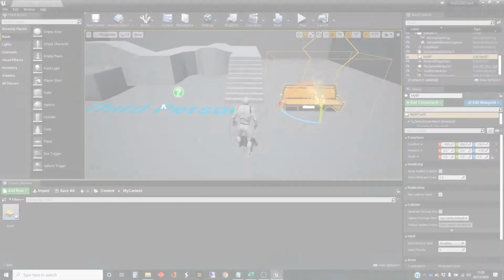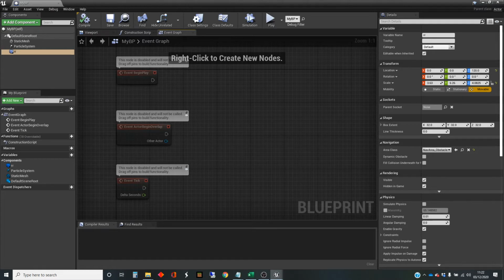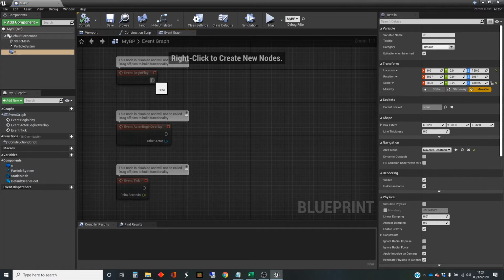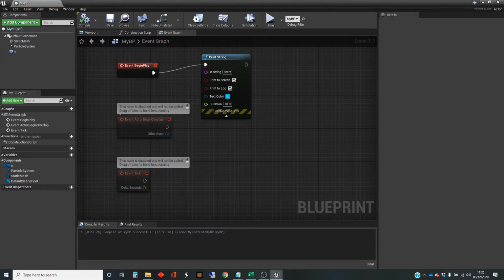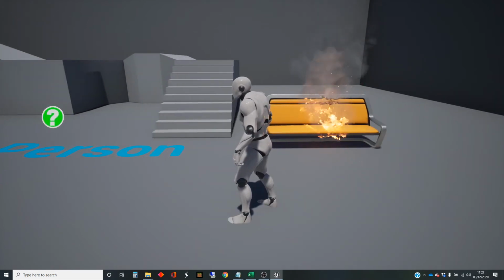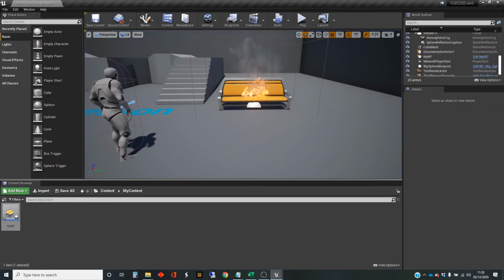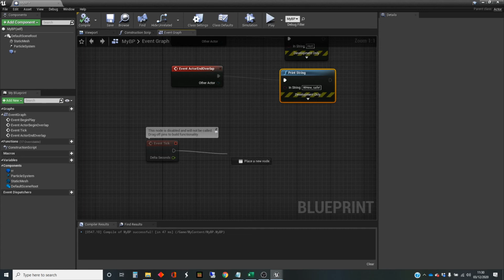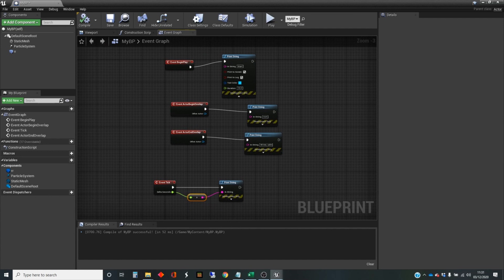Unreal Engine Tutorial Blueprint 05: Event Handling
This video shows you how to handle events in Unreal Blueprint Classes.

It is part of a short series on Visual Scripting in Blueprint Classes in Unreal. Unreal is an event-driven programming environment, and so adding your own behaviour in Blueprint Classes always starts with events. It covers general principles, and has examples using EventBeginPlay, EventActorBeginOverlap, EventActorEndOverlap and EventTick. It was created using UE4.25 but the implementation is the same for older versions.